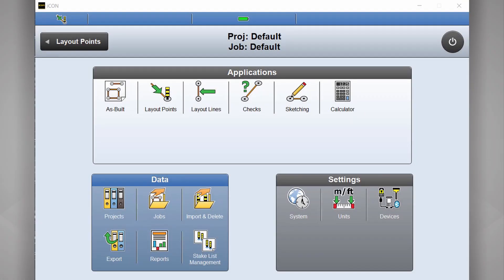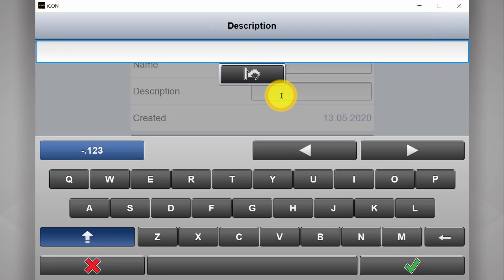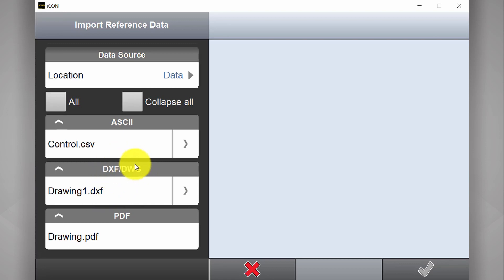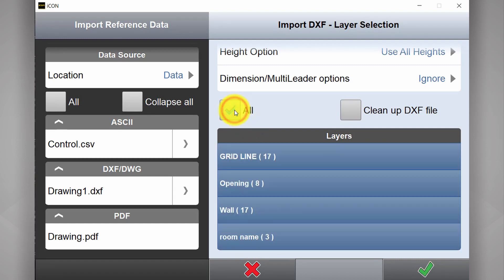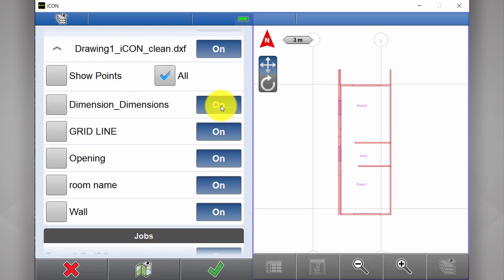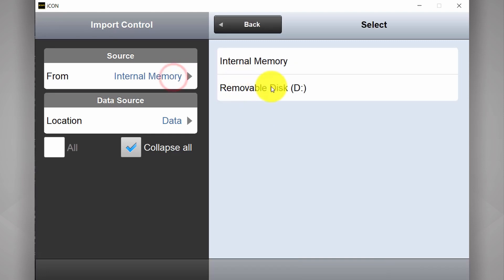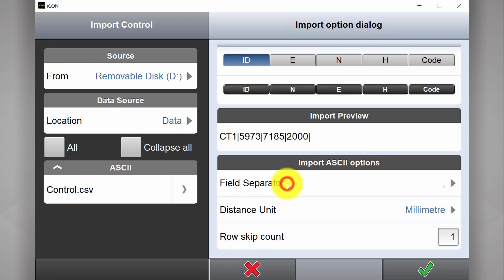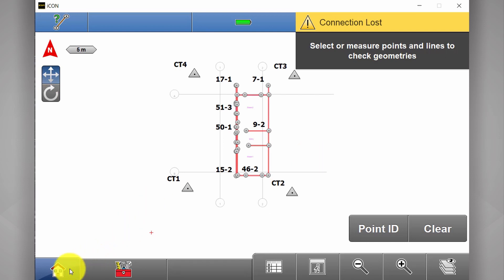Leica iCON - Projects and Importing Data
Daniel Overton from C.R Kennedy Australia explains how to setup a new project and import your data using the Leica iCON Software.

Leica iCON build construction software provides you with unseen versatility and flexibility. Improve speed, performance and accuracy when you carry out all positioning related tasks with just one software solution.

Improving your performance with intelligent software applications, workflow and an innovative software design, iCON build’s intuitive user interface provides you with highest accuracy and flexibility for your daily tasks on site.